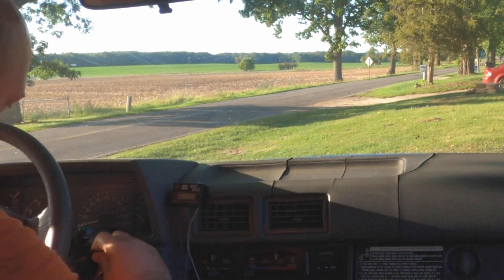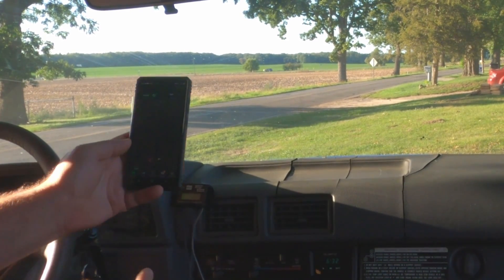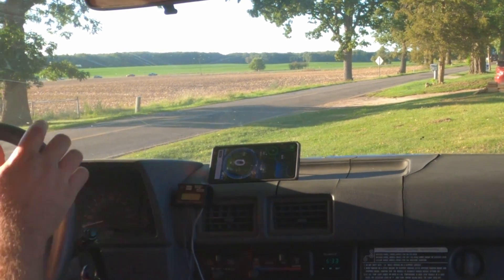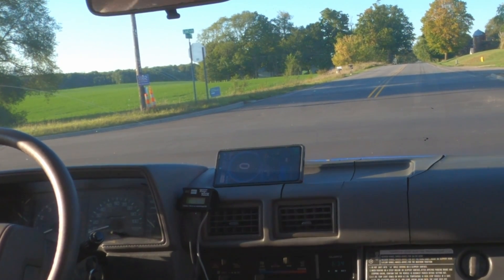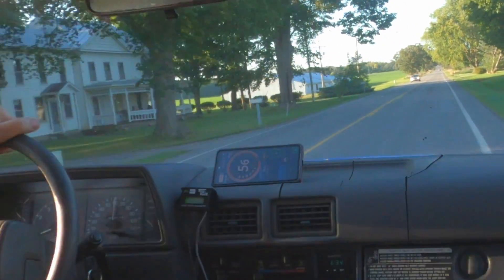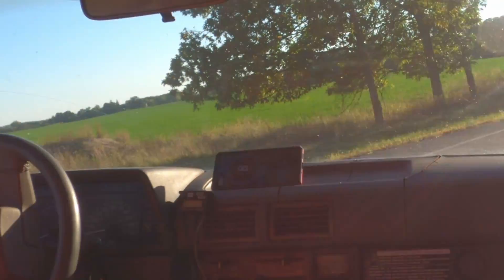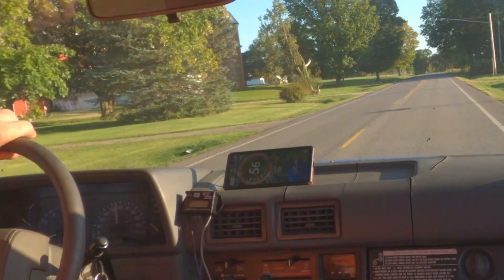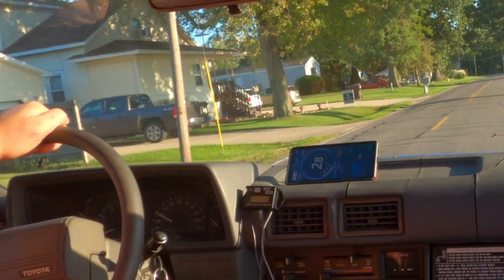OM617 swapped Toyota 4runner HE221 7.5mm Pump Acceleration tests